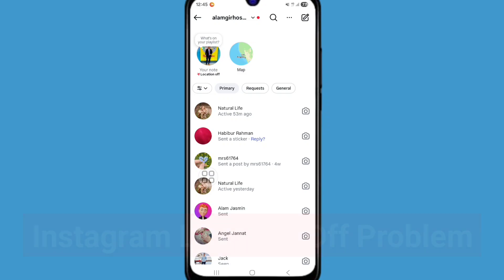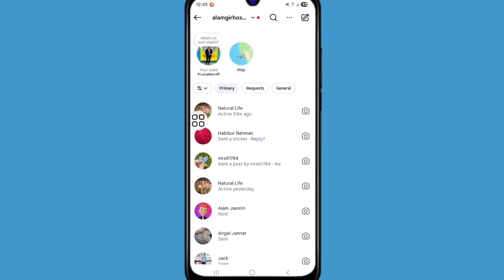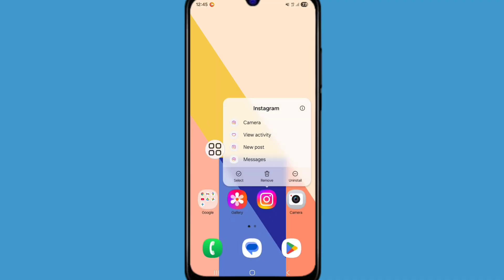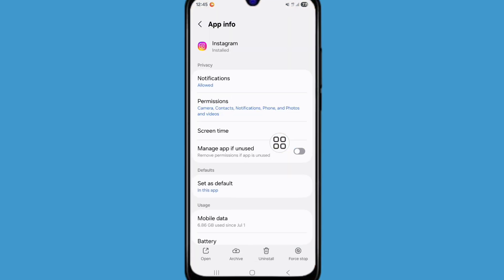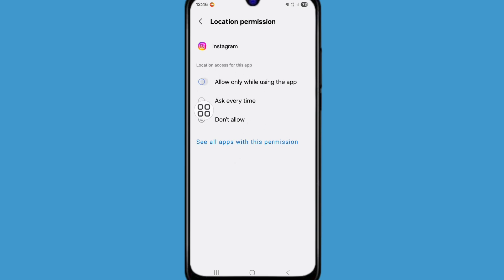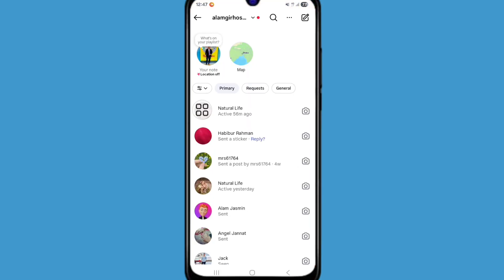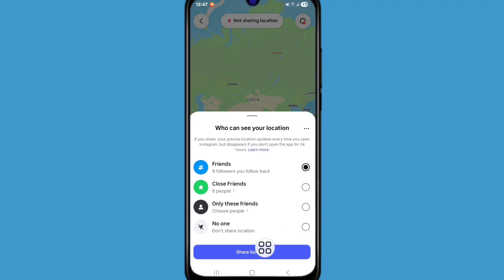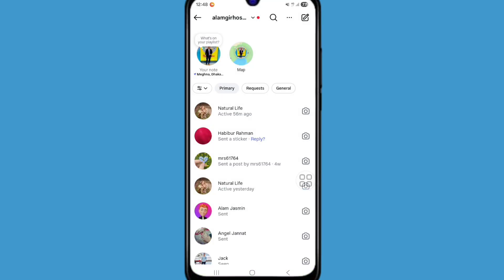Fix Instagram Location Off Problem | Instagram Your Note Location Off | Instagram Map Location Off